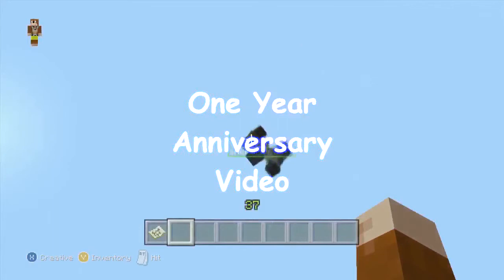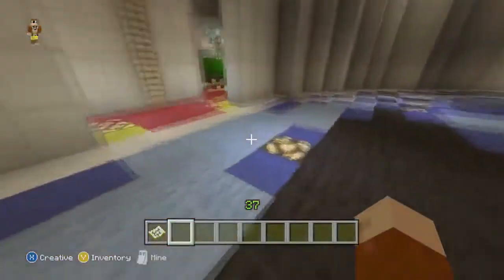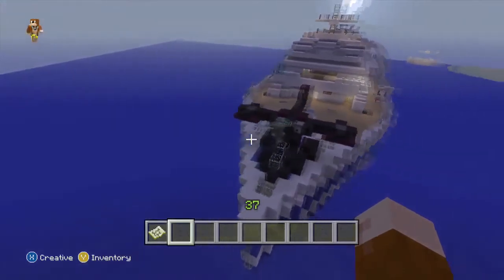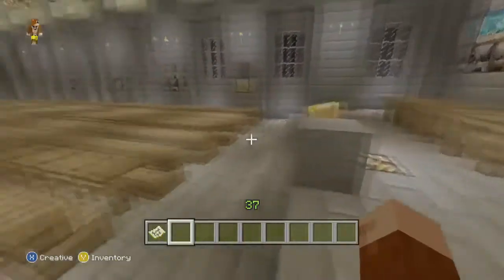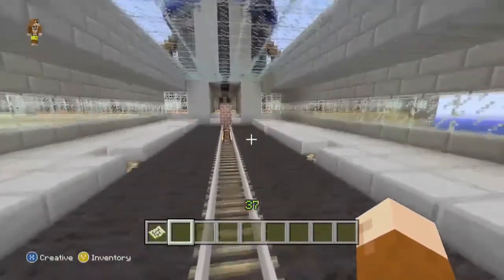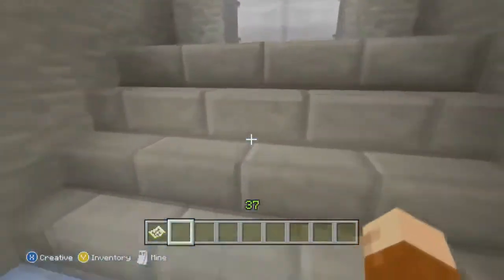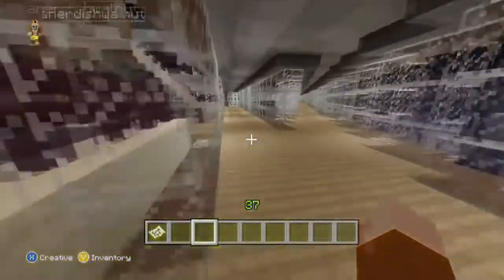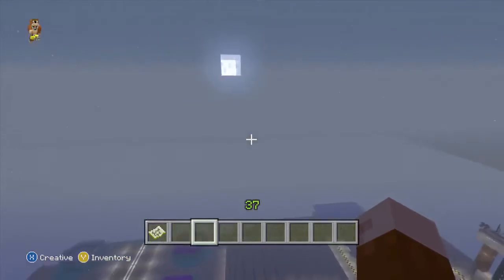Minecraft Xbox 360 Edition: One Year Anniversary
So here we are, one year to almost the date, Who Would've thought that I would still be doing this after a year and that I would've become so popular so quick (for a new independent YouTuber that is) and its all thanks to you guys. Your continued support of both me and Zac to build the insanely huge or crazy builds and play poorly at other video games is insane to say the least so thank you guys and I hope you enjoy today's special video of what Zac and I have been referring to as project X. Don't forget as always if you do like this video make sure you smack that like button and subscribe if you haven't already and if there is anything you wish to see made drop it in the comments section below or hit me up on gamertag @Skorcher125.

Competition Rules: Competition has closed